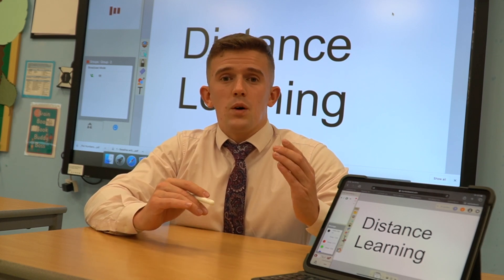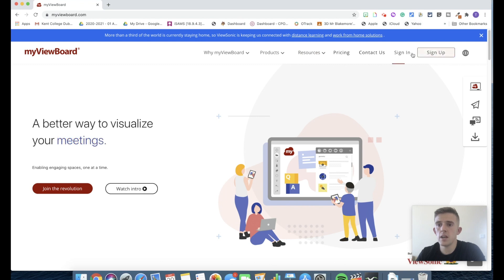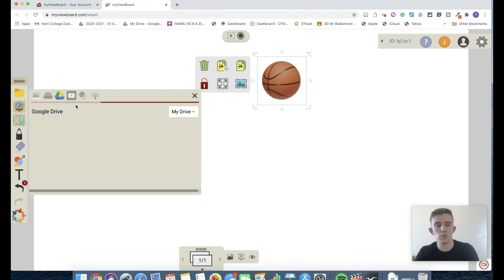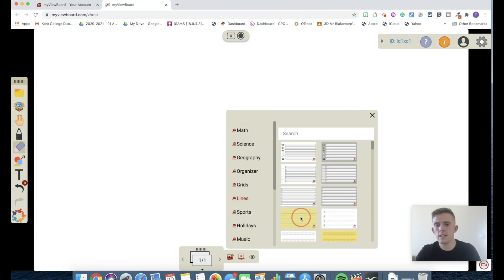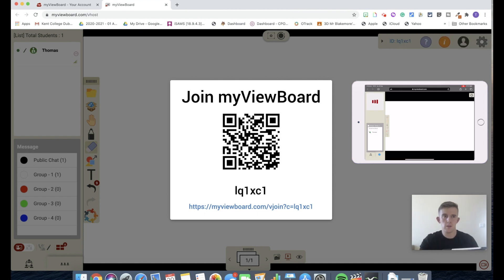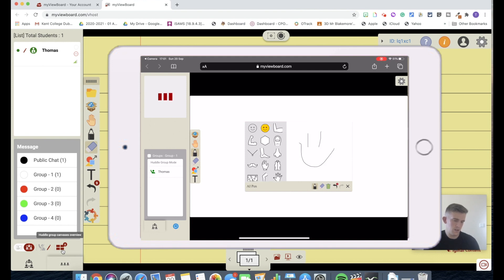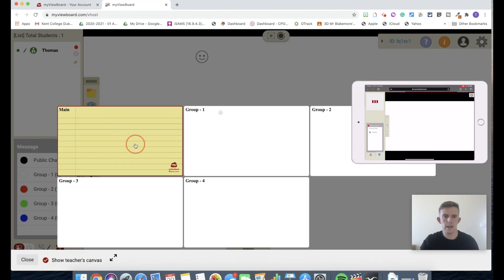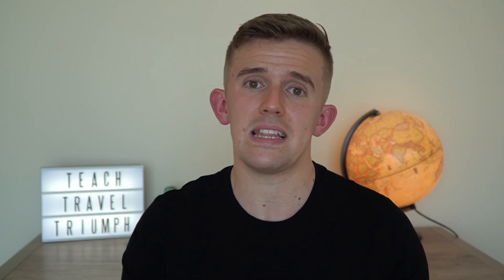A Distance Learning Solution| myViewboard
MyViewBoard is a powerful tool to support collaborative distance learning and learning inside the classroom. There are so many powerful features available within the software that I can't wait for you to find out.

While it isn't expected, if you find any resources or materials useful, coffee will go a long way to fuel future content ready for the upcoming term: